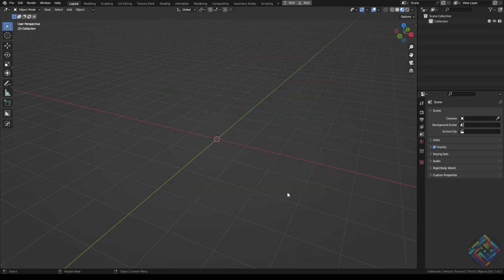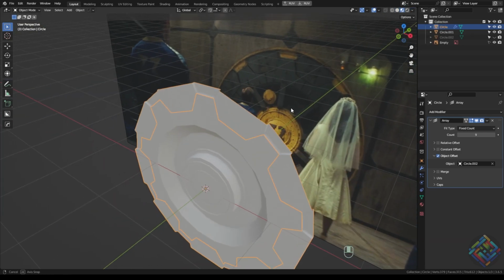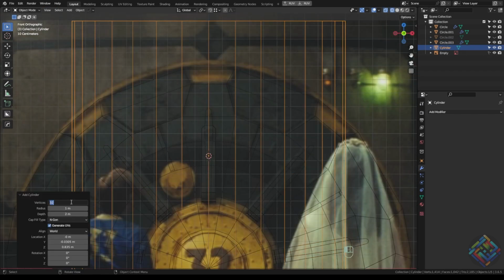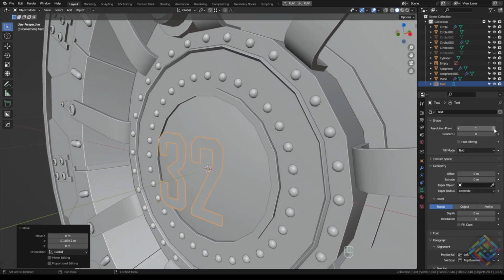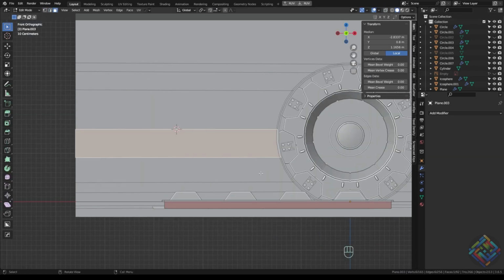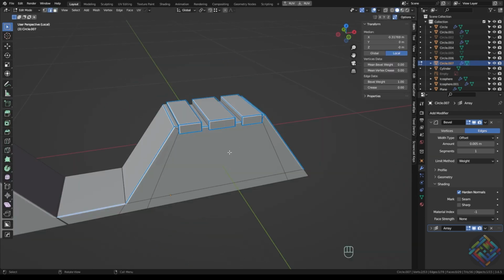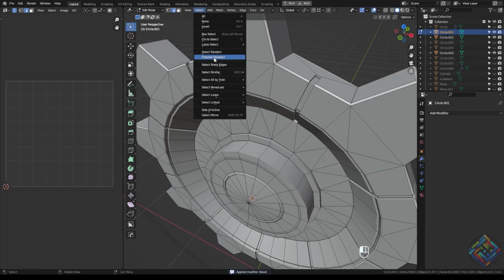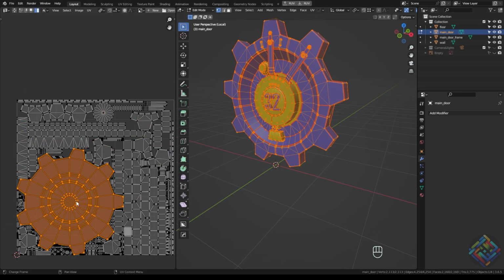Game Asset from the Fallout TV show - in Blender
Quickly and easily. How I made the game ready asset from the series Fallout in Blender.